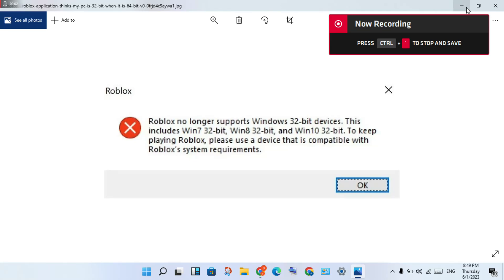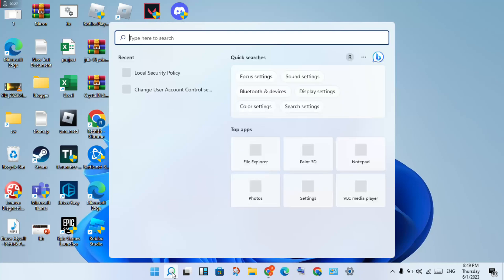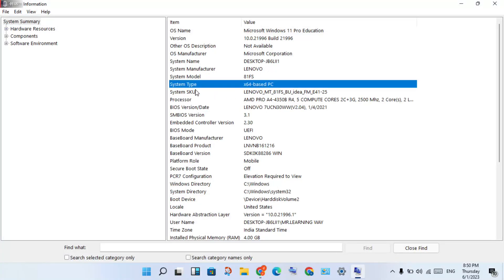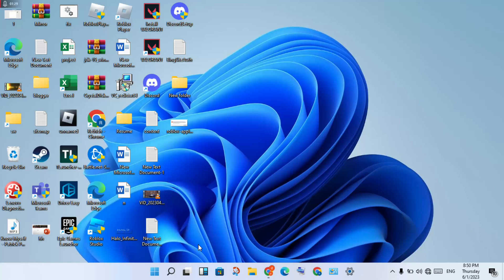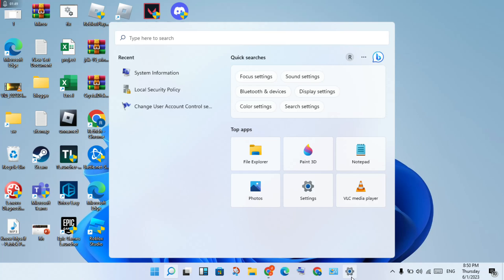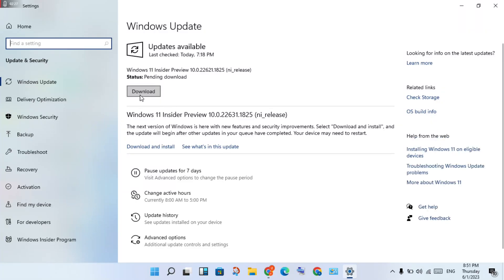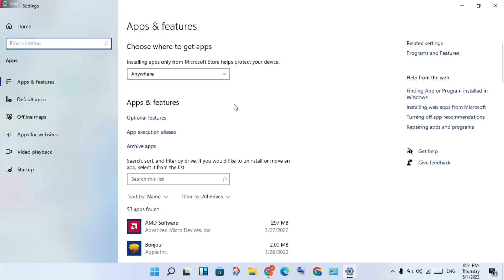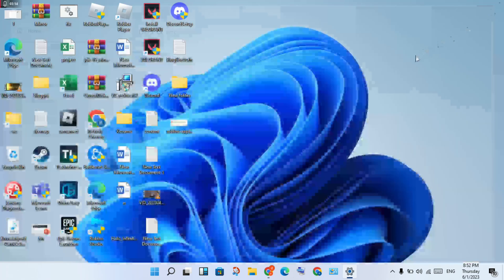How To Fix Roblox No Longer Supports Windows 32-bit Devices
no longer support Windows 32-bit devices this include win 7 32-bit win 832-bit. and win 10 32-bit to keep playing Roblox please use a device that is compatible with the Roblox system requirements fret note because today I'll guiding you through a comprehensive solution to fix this issue and get back in the game.

roblox no longer supports windows 32-bit devices
roblox no longer supports windows 32 bit devices reddit
roblox no longer supports windows 32 bit devices not working
roblox no longer supports windows 32 bit devices download
roblox 32 bit devices
when will roblox stop supporting windows 32 bit
what devices does roblox support
why can't i install roblox
why can't i install roblox on my phone
does windows 10 support roblox
why can't my pc run roblox
Roblox No Longer Support 32 Bit
roblox no longer support 32 bit download
roblox no longer support 32 bit reddit
roblox 32 bit download
why is my roblox 32 bit
roblox 32 bit support
roblox ending support for 32 bit
roblox 64 bit client
roblox 64 bit update
roblox will no longer support 32 bit
roblox no longer support windows 32 bit
roblox no longer support windows 32 bit devices
can roblox run on 32 bit
does roblox have a support number
how to get 64 bit roblox
does roblox support have a phone number
can't install roblox android
why does roblox need my phone number
why does roblox not allow numbers